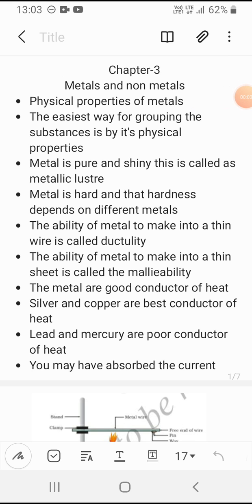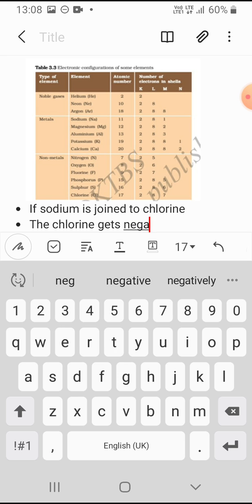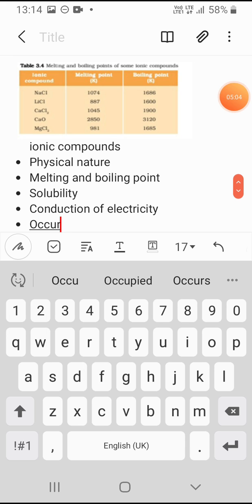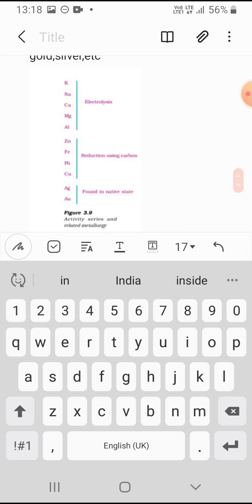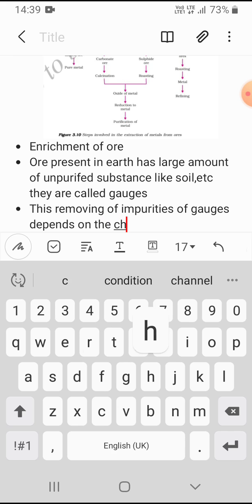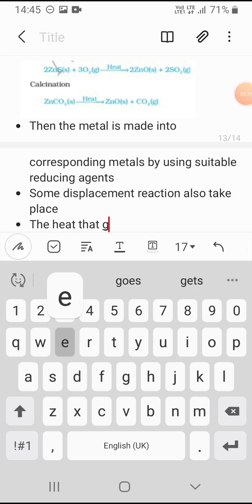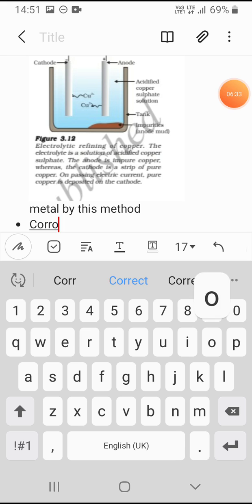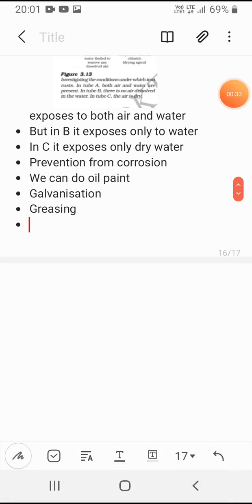10th standard science 3rd chapter explanation Part-2/Metals & non metals/by m n Coaching centre